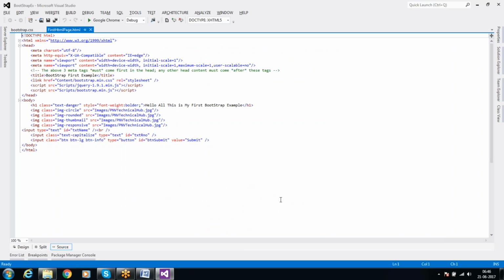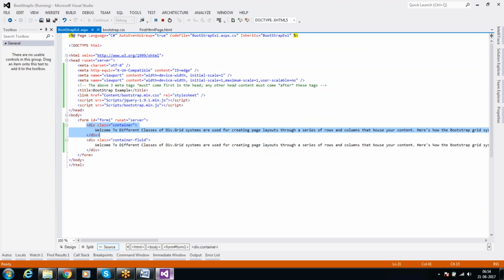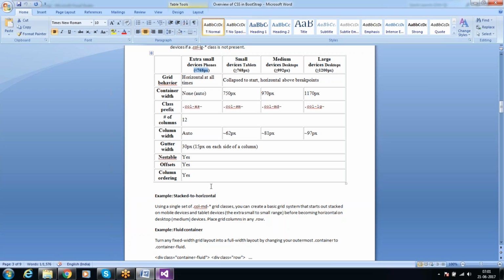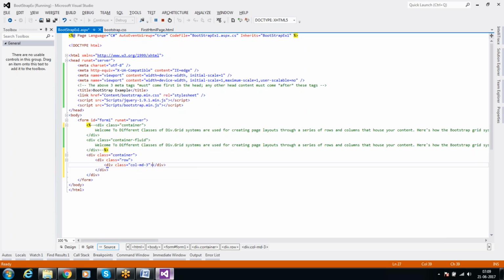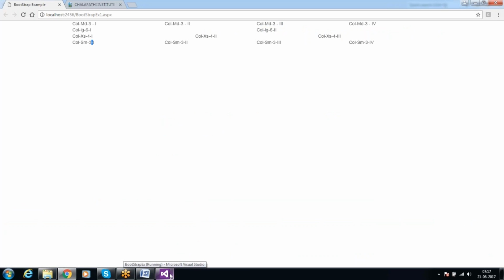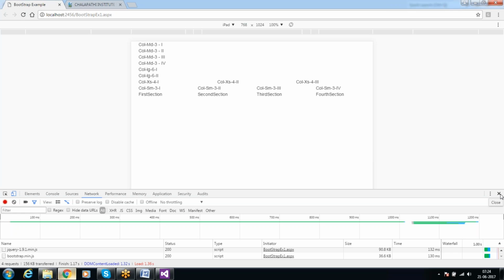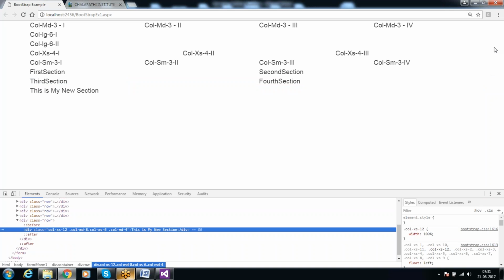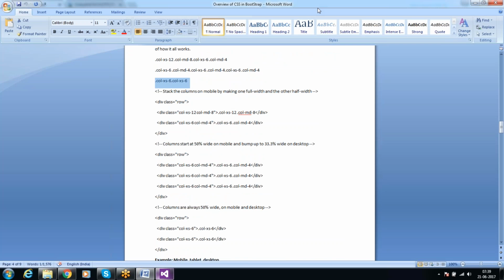Different Classes with Bootstrap in ASP.Net Video Tutorial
1.What is a Container,Container-Fluid Classes BootStrap using Asp.Net?
2.What is a Grid structure using BootStrap with Asp.Net?
3.How to assign a Column Structure of Extra Small devices using BootStrap in Asp.Net?
4.How to assign a Column Structure of Small devices using BootStrap in Asp.Net?
5.How to assign a Column Structure of medium devices using BootStrap in Asp.Net?
6.How to assign a Column Structure of Extra Large devices using BootStrap in Asp.Net?
7.How to check Which Styles are applying with Asp.Net?
8.How to check the mobile compatabilit view with Asp.Net?
9.Examples of different columns alignment using BootStrap in Asp.Net?

Regards
PNV Technical HUB